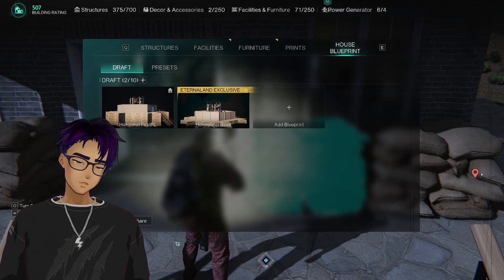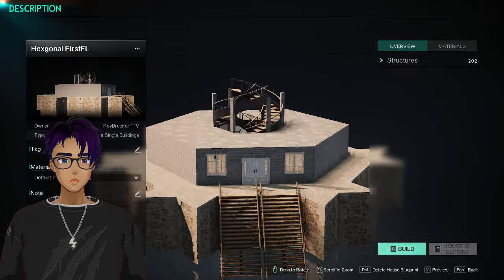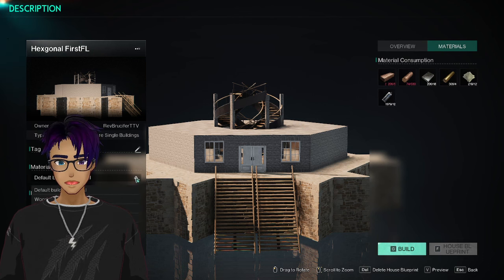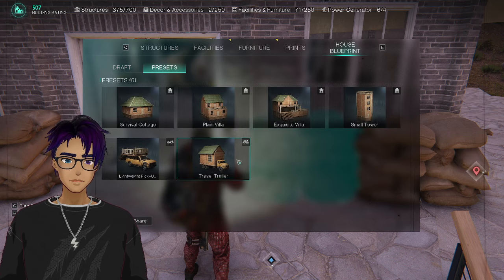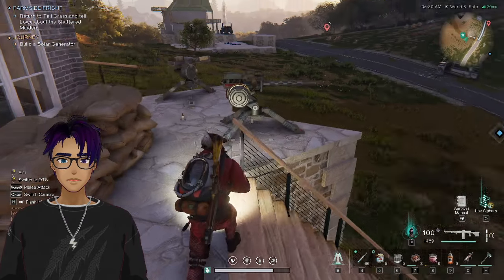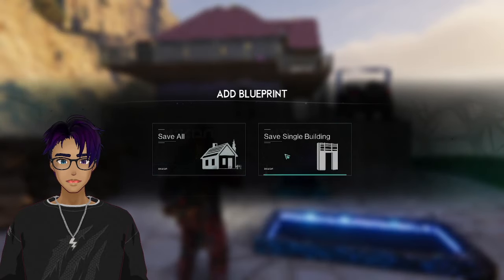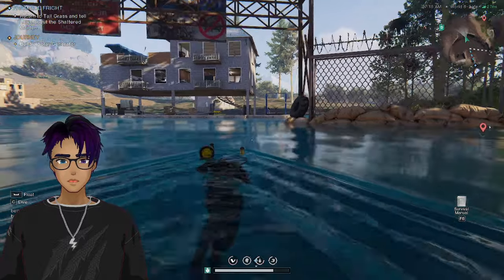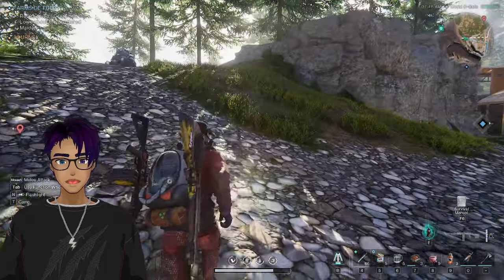Once Human - LET'S TALK HOUSING BLUEPRINTS! - Tutorial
Stay tuned and subscribe to the official RevBrucifer YouTube Channel to always be kept up to date about the best RevBrucifer Highlights, Reacts, and funniest RevBrucifer moments from games played on stream!